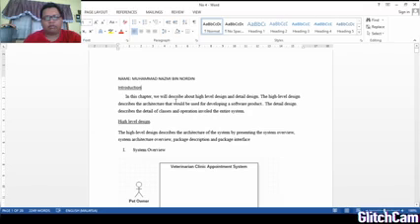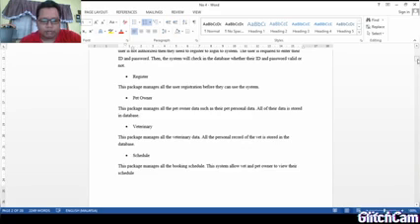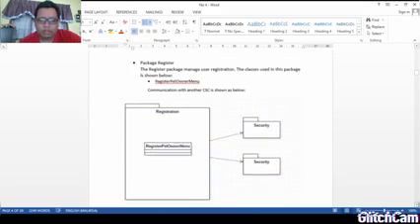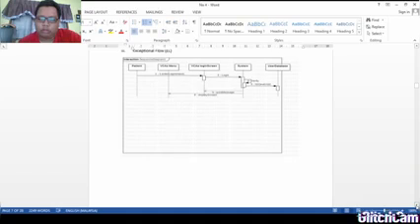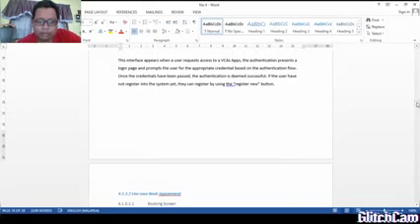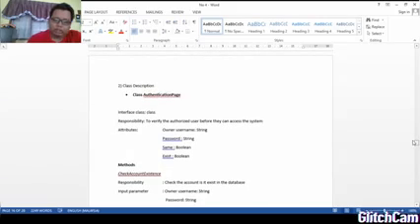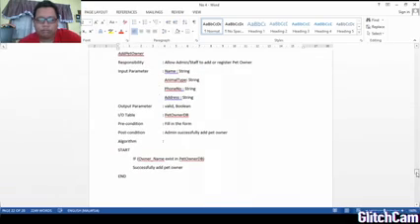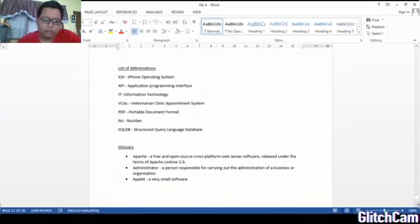[Chapter 4] SYSTEM DESIGN for Veterinary Clinic Appointment System(VCAs)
Muhammad Nazmi Bin Nordin.  B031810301

Hopebyou enjoy it👌.